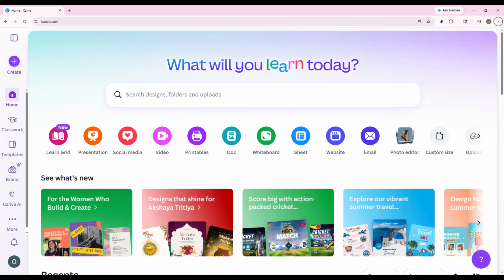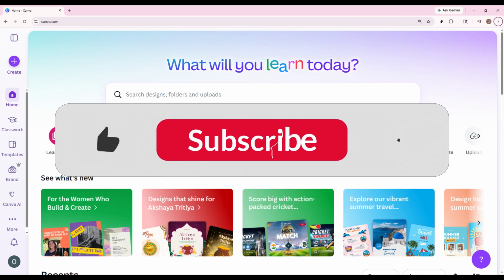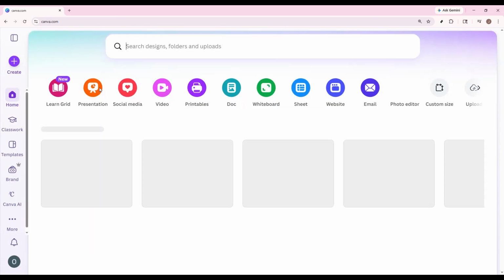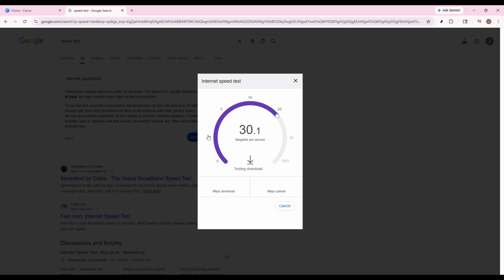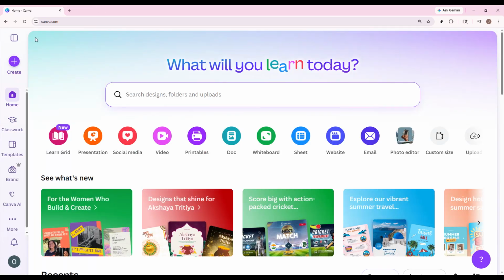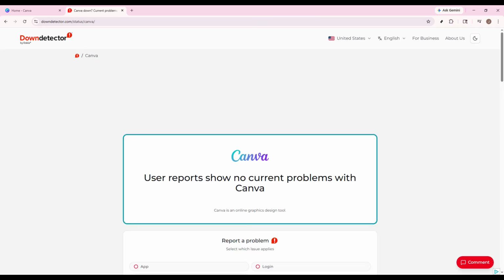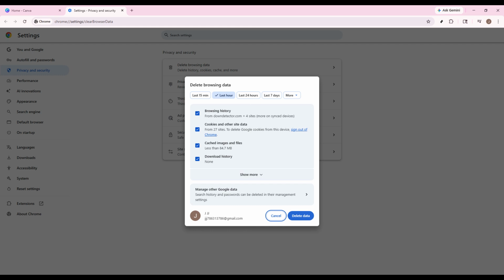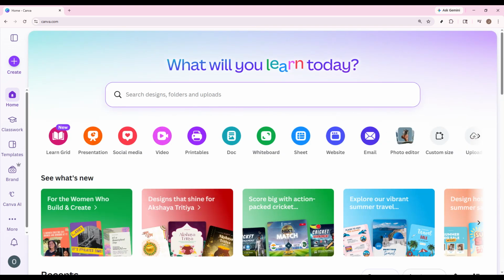Fix Canva Error Today (Easy Troubleshooting Guide)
Fix Canva error issues fast with this simple step-by-step troubleshooting guide. Learn how to refresh the page, test your internet, switch networks, check Canva status, and clear browser cache.

🕚Timestamps:
0:00 Intro
0:18 Refresh The Page
0:31 Check Internet Speed
0:53 Switch Network
1:10 Check Canva Status On Downdetector
1:29 Clear Browser Cache
1:55 Try Incognito Or Another Browser
2:14 Final Tips And Outro

✍️What You'll Learn In This Video:
• How To Fix Canva Loading And Error Issues
• How To Refresh Canva When It Stops Working
• How To Check Internet Speed For Canva Problems
• How To Switch Between WiFi And Hotspot
• How To Check Canva Status On Downdetector
• How To Clear Chrome Cache For Canva Errors
• How To Troubleshoot Canva Session And Browser Issues
• How To Get Canva Working Again Quickly

💡Pro Tips:
• Always test Canva in a fresh browser tab before changing settings.
• Clear cache if Canva keeps freezing or showing blank pages.
• Try another browser if the issue only happens in Chrome.
• Use a stable connection when uploading large designs.
• Check outage reports before spending time troubleshooting.